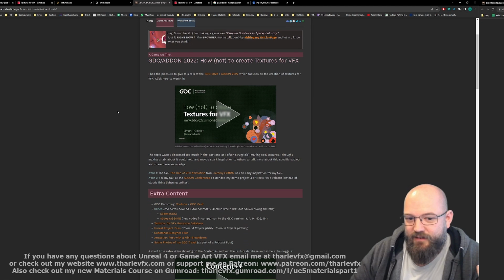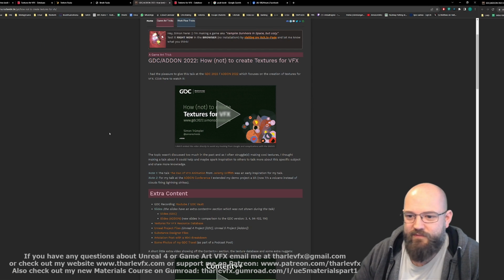Textures for VFX - Recommendations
This week is something a little different - some recommendations of some great resources online, an interesting book and some general advice for students starting out with VFX and Tech art in Unreal 5!